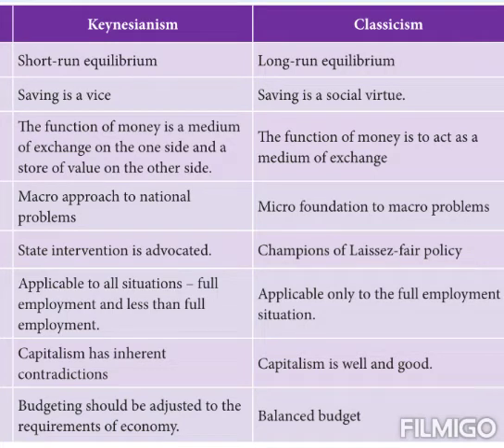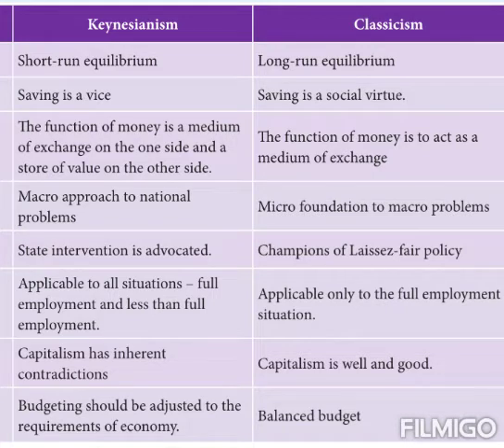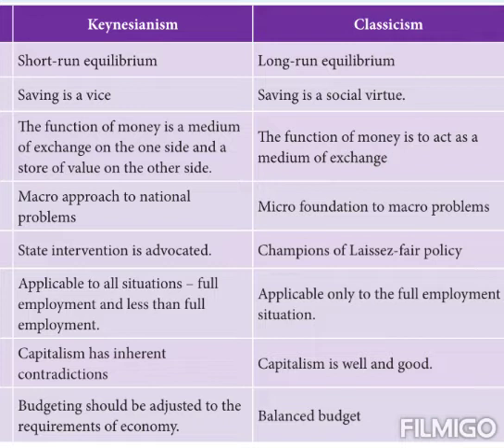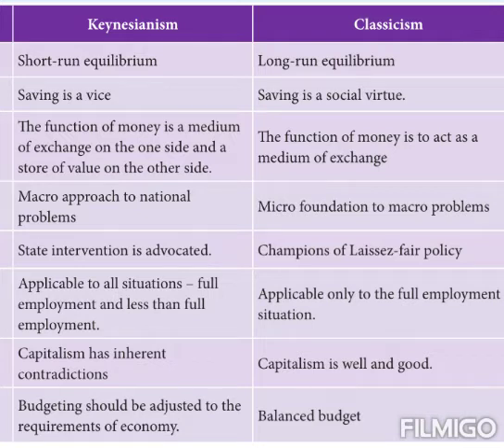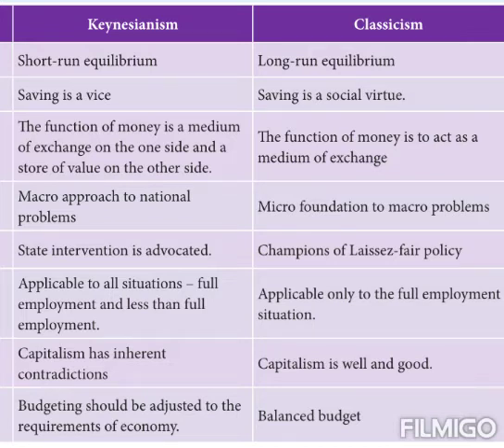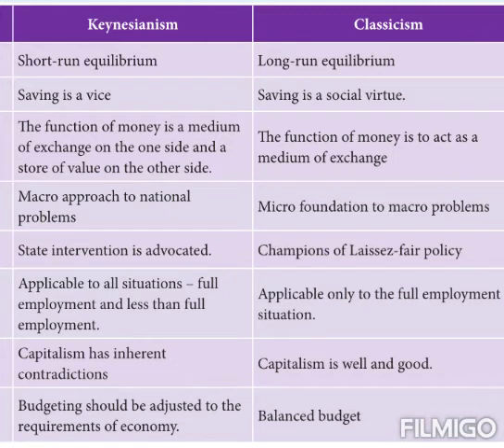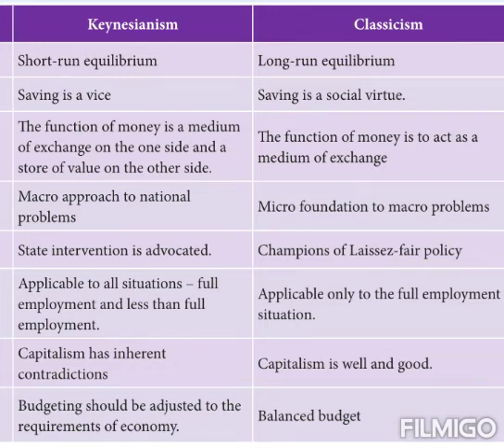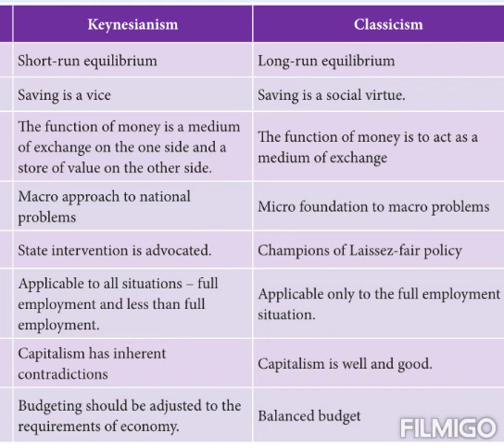Comparison of classicism and Keynesianism 12 th ECO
Comparison of classicism and Keynesianism